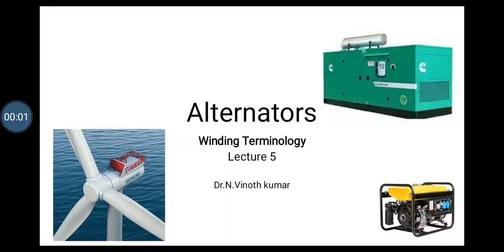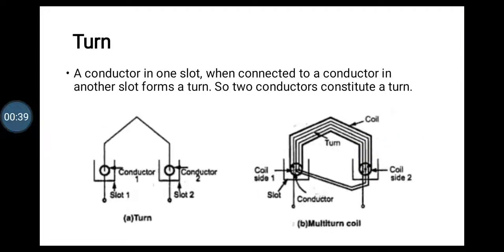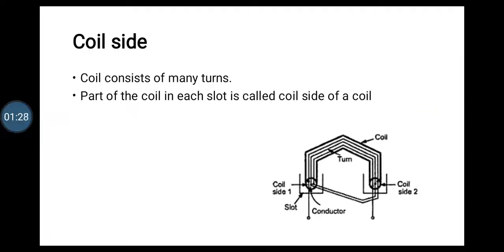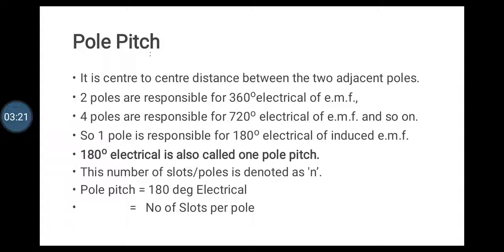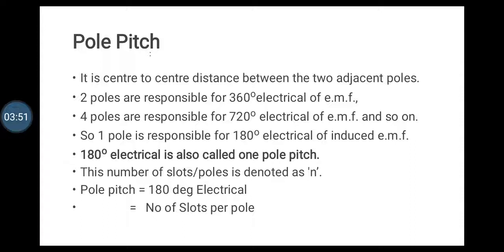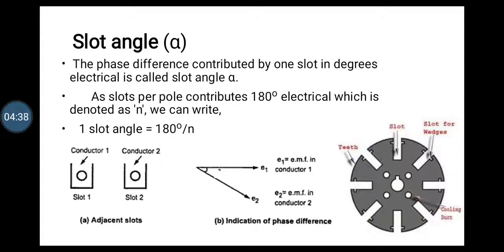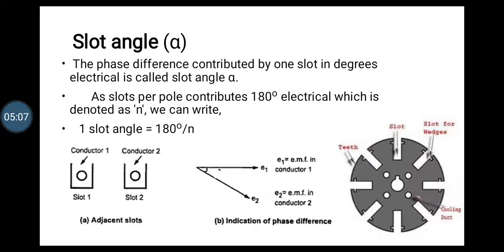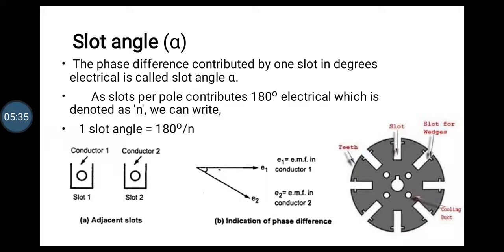Winding terminologies of an alternator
Alternator winding terminologies